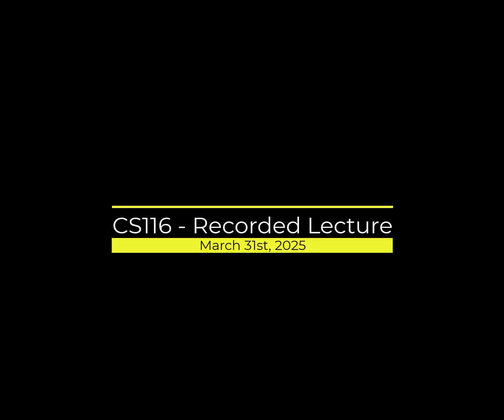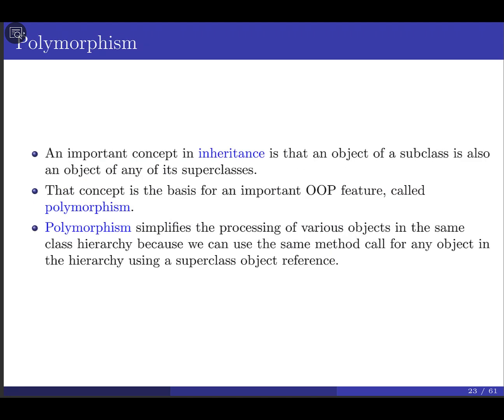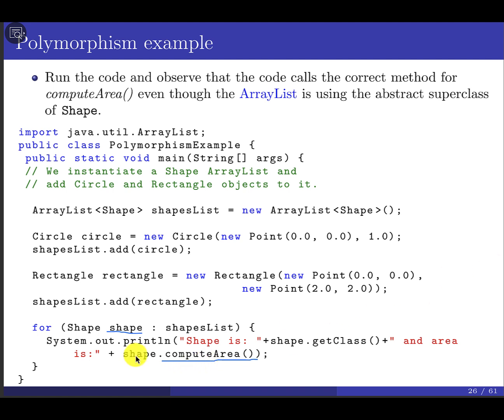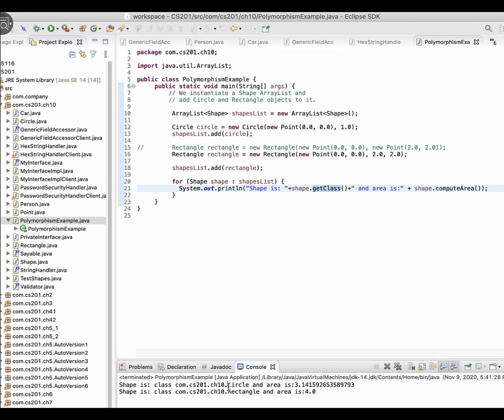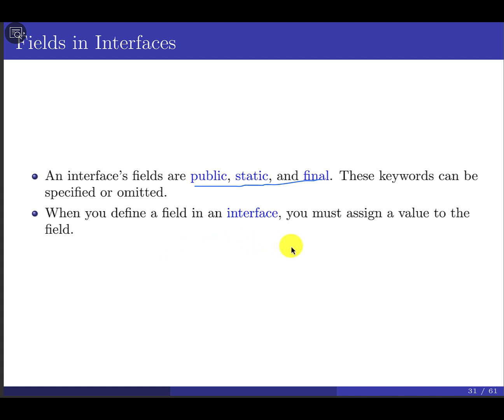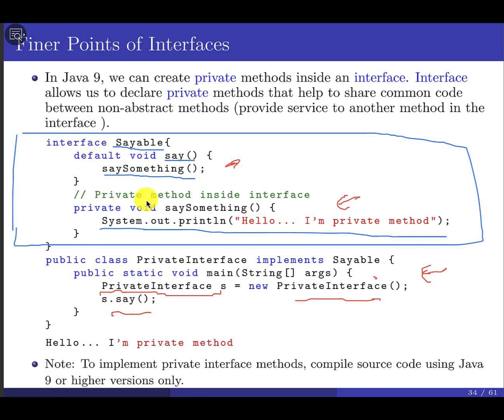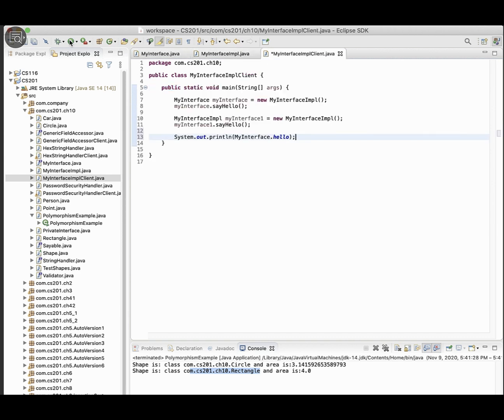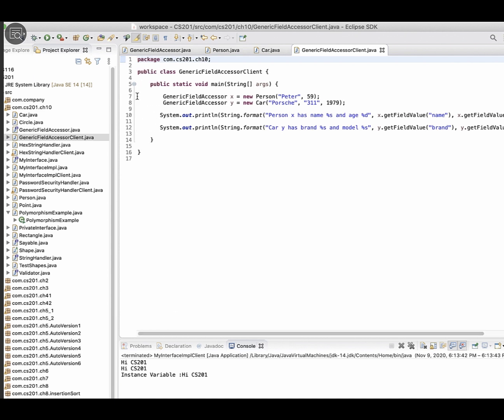CS116 March31st2025 Recorded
In Java, interfaces define a contract that classes must follow, specifying method signatures without implementing them. This allows different classes to provide their own implementations. Polymorphism enables a method to behave differently based on the object it is acting upon. By combining interfaces and polymorphism, Java allows for flexible and reusable code.